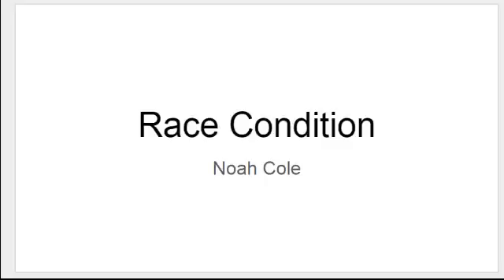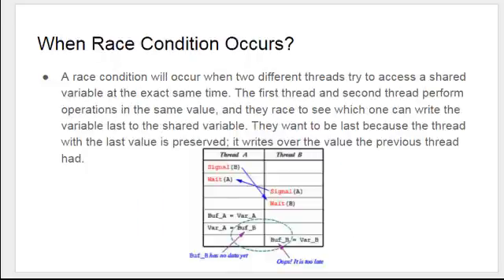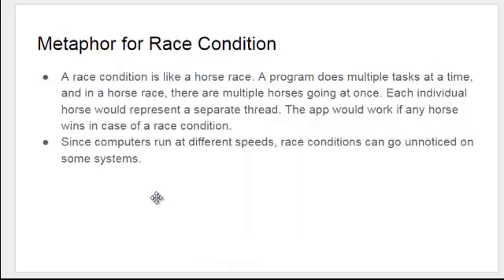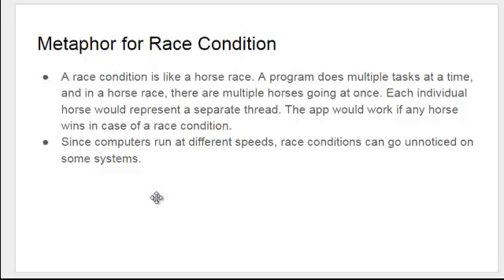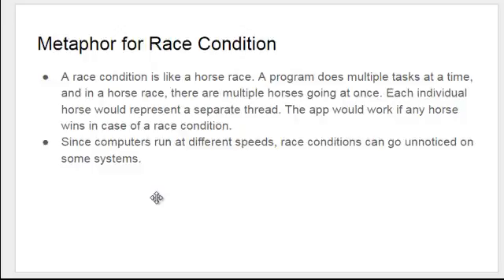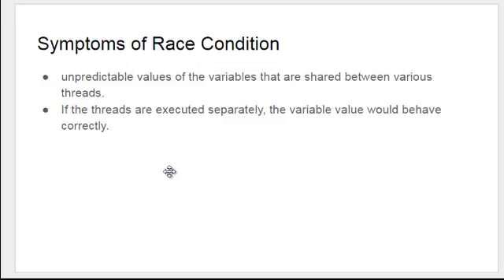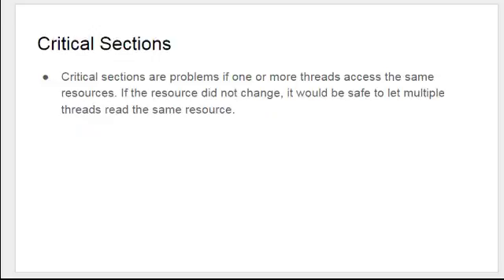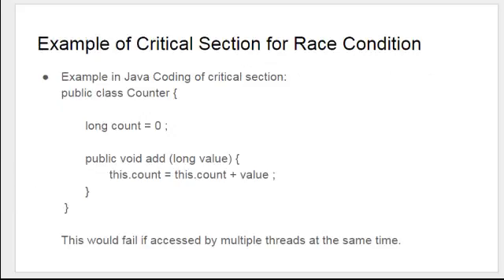race condition ppt presentation